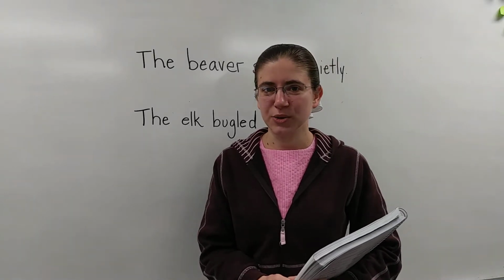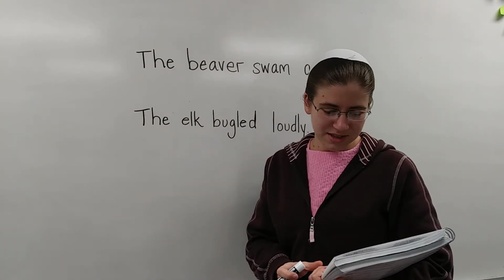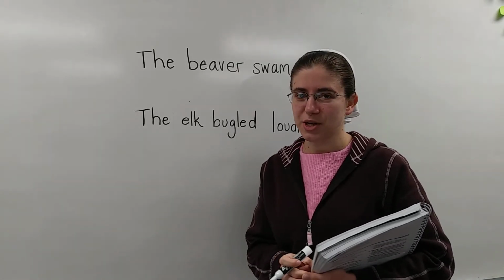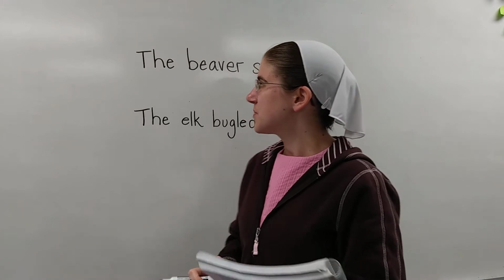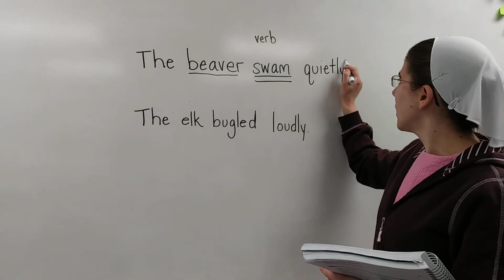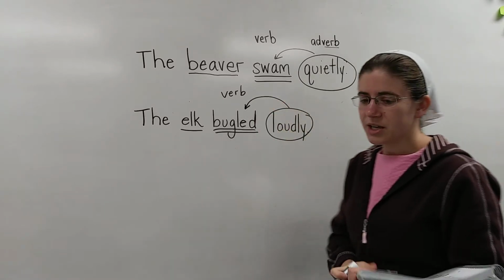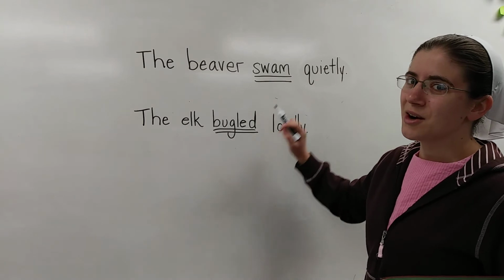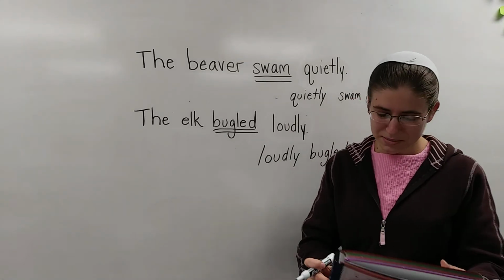2nd Grade Language, p. 281-282